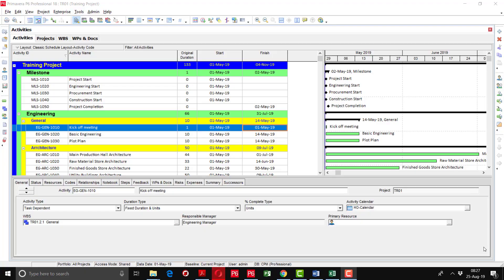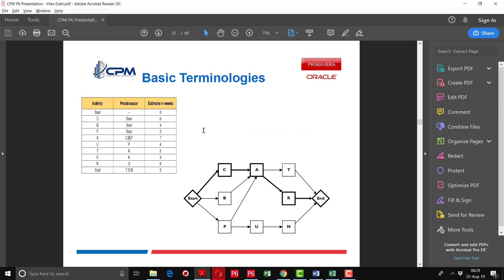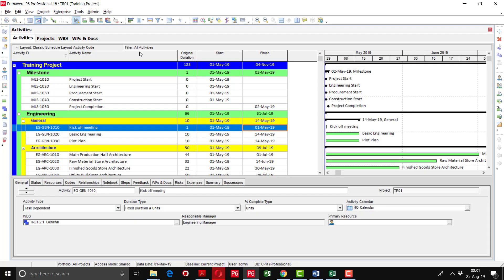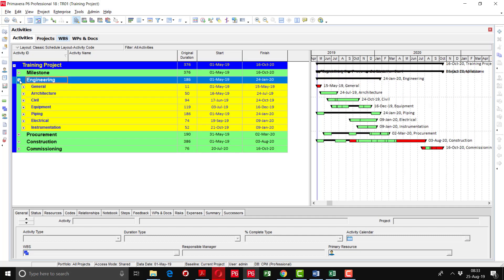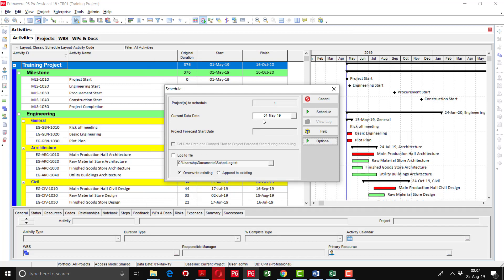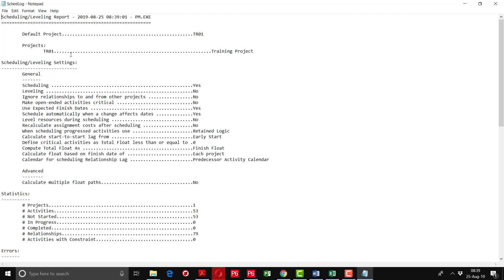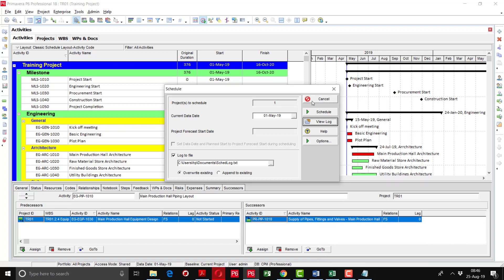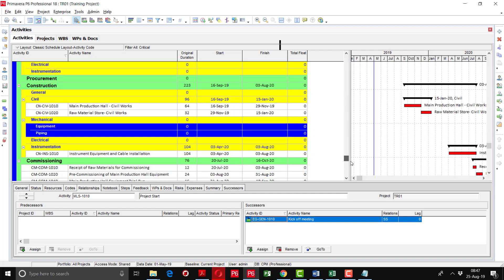Primavera P6 Training (Video 10) 1.Critical Path Method 2.Schedule Log 3. Filter Critical Activities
1. Scheduling by using Critical Path Method (CPM)
2. Schedule Log (Report)
3. Filtering the Critical Activities